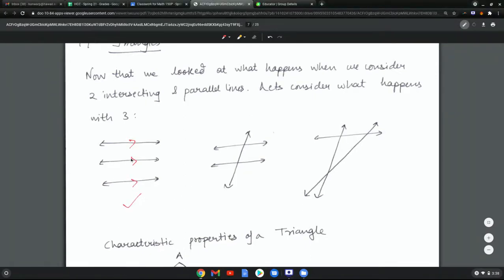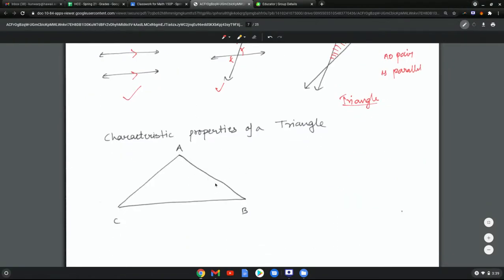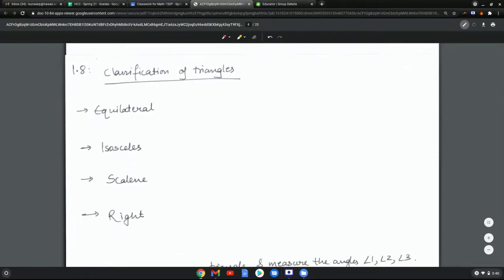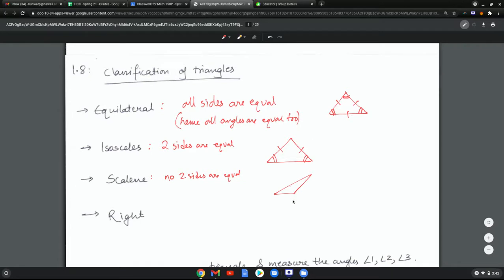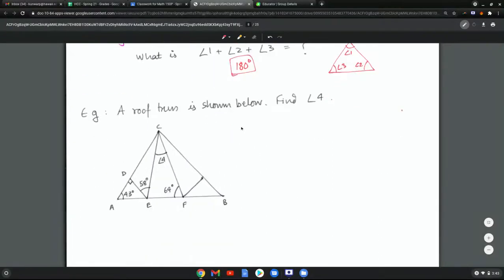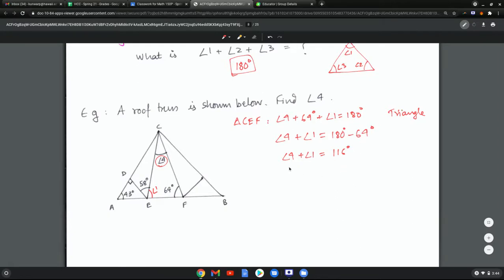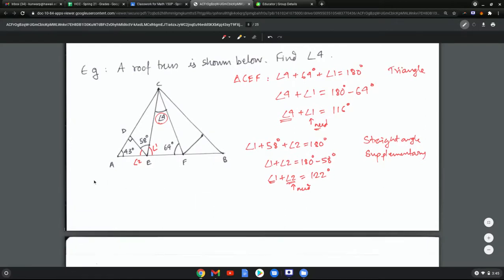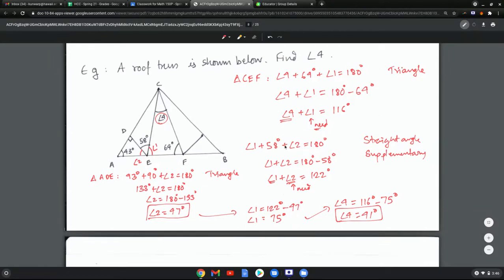150P.1.4 Triangles and their classification